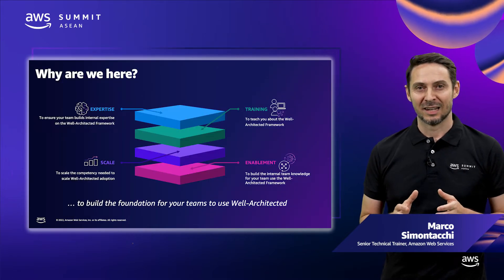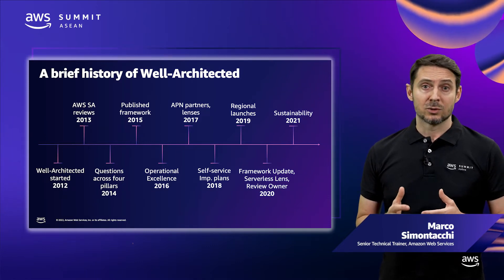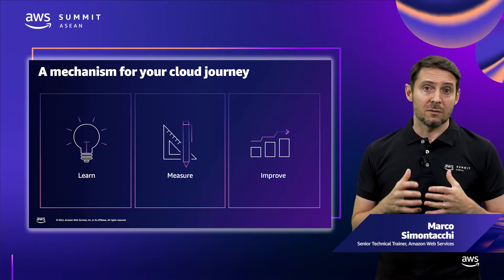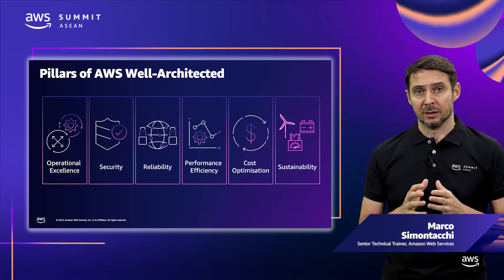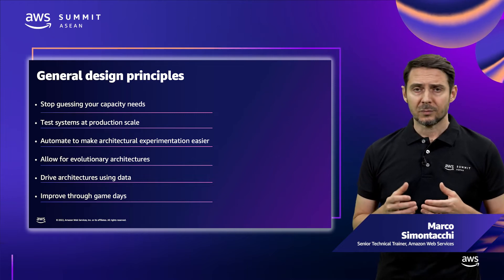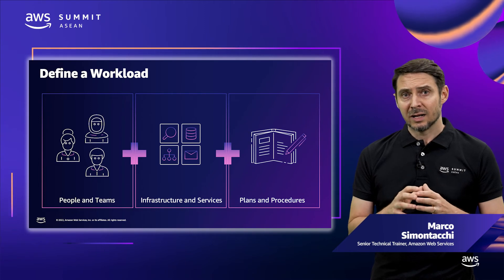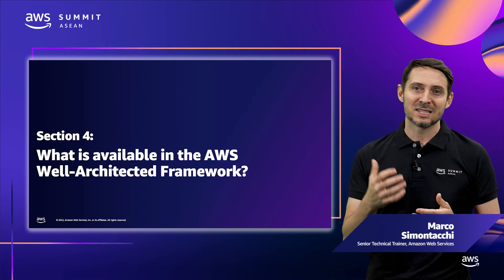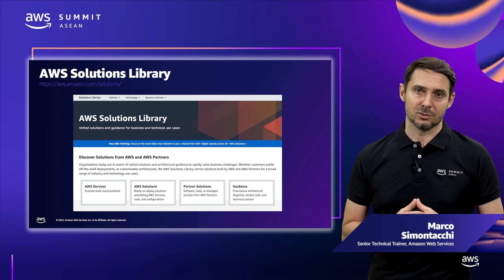AWS Summit ASEAN 2022 - Express Training: Are you Well-Architected? (ACS201)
Most businesses depend on a portfolio of technology solutions to operate and be successful every day. How do you know if you and your team are following best practice, or what the risks in your architectures might be? In this session, we will show how the AWS Well-Architected framework provides prescriptive architectural advice, and how the AWS Well-Architected Tool allows you to measure and improve your technology portfolio.